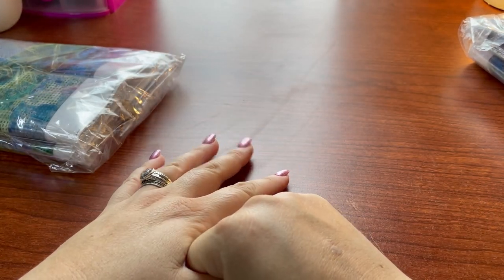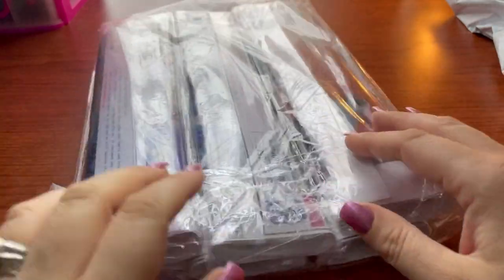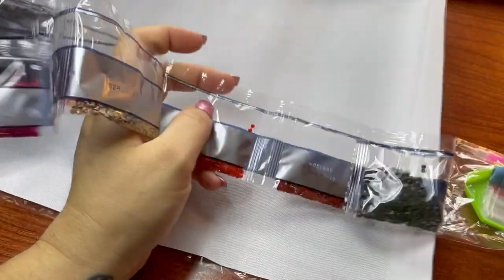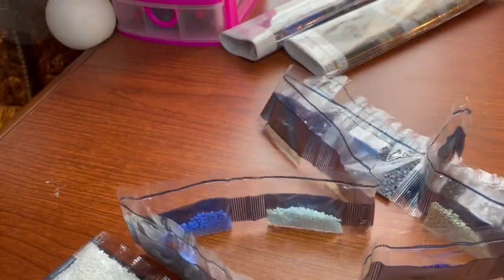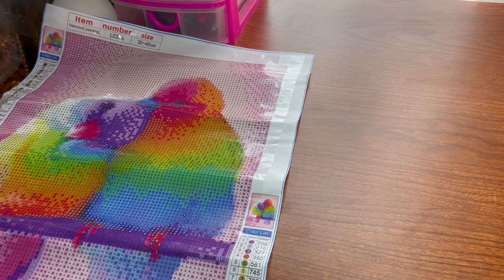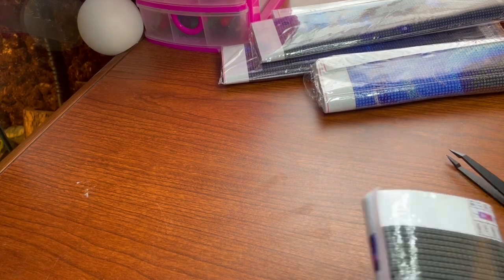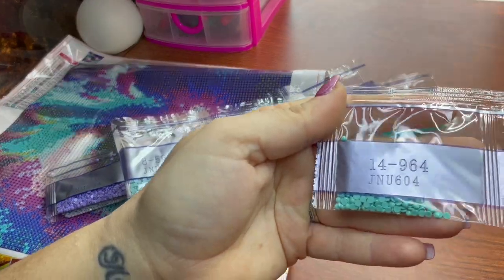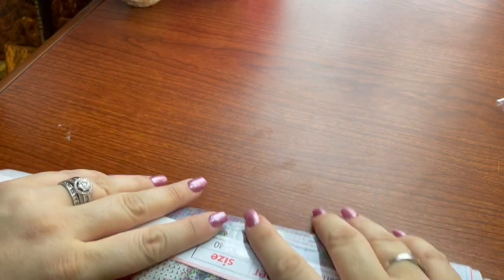Diamond painting unboxing